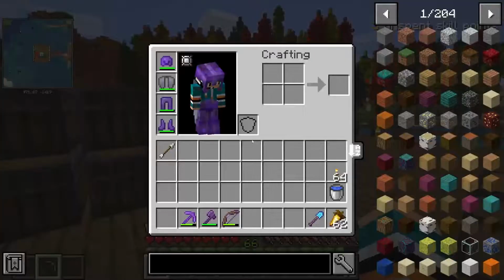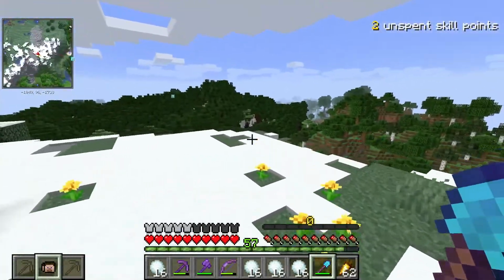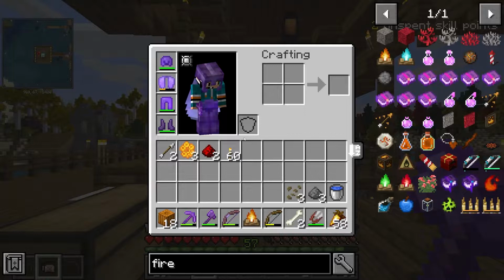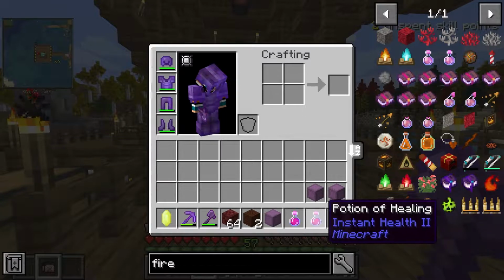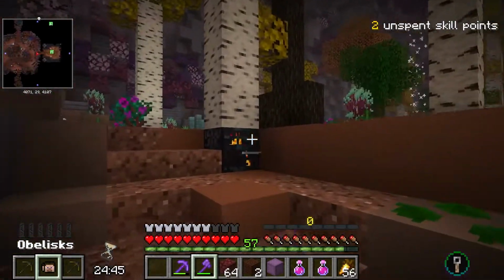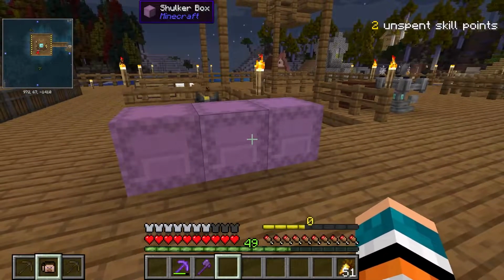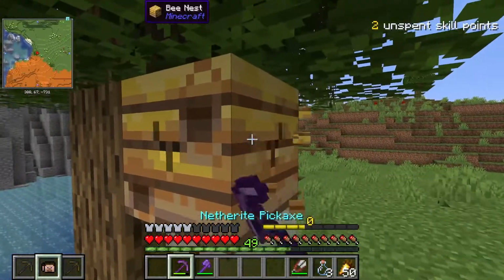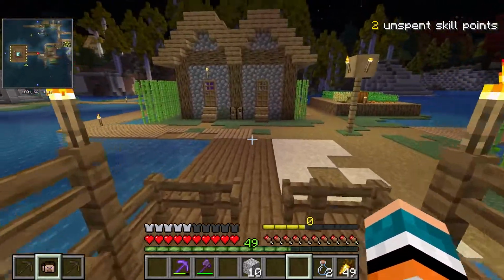First Vault - Episode 3 - Minecraft Modded (Vault Hunters)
Jomica starts a new modded adventure in  the Vault Hunters modpack. The goal is to eventually collect all 25 unique artifacts to open up the final vault. Does Jomica have what it takes? This series will focus on automation in minecraft, farm building, base building as well as high intense battles in the vaults!